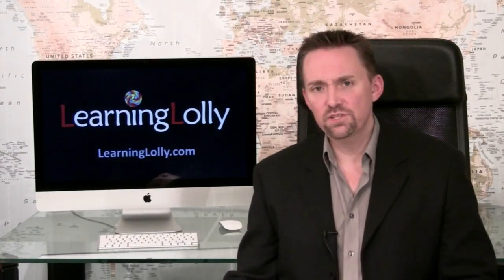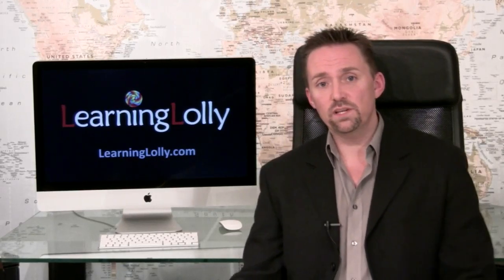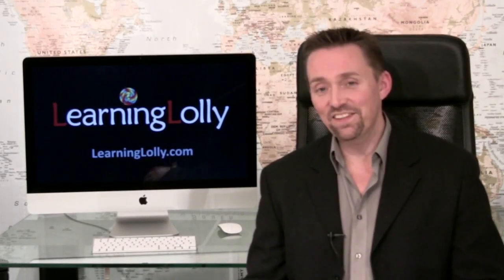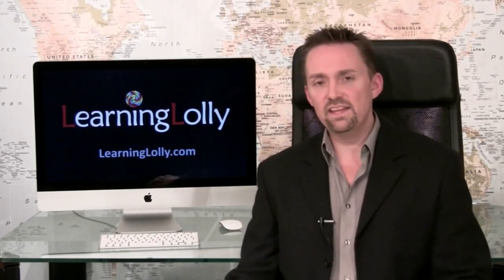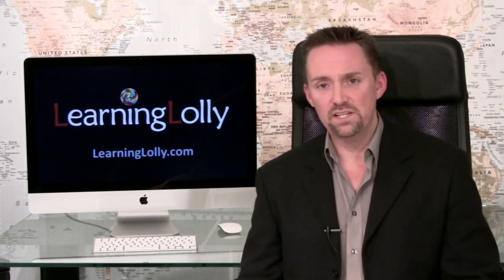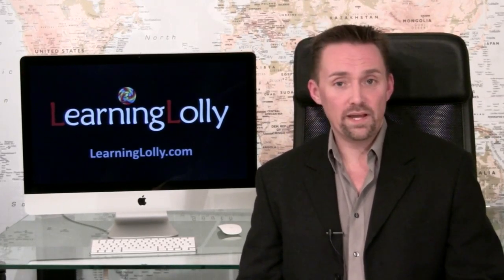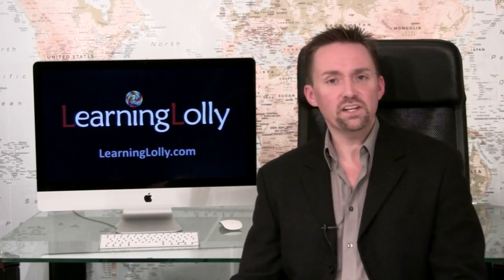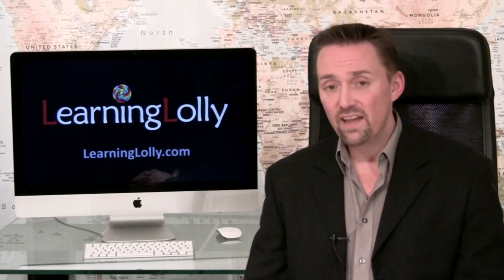Network Security Training Courses